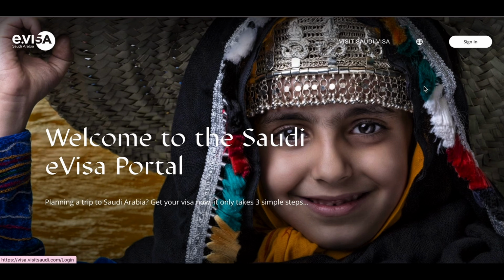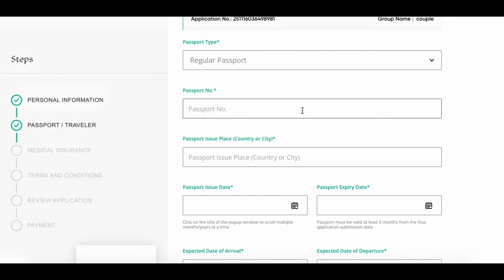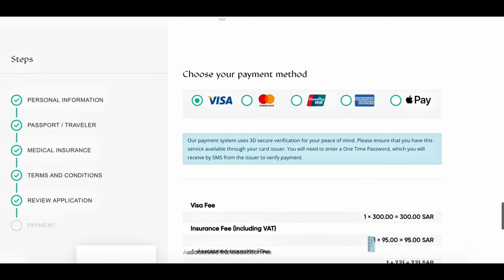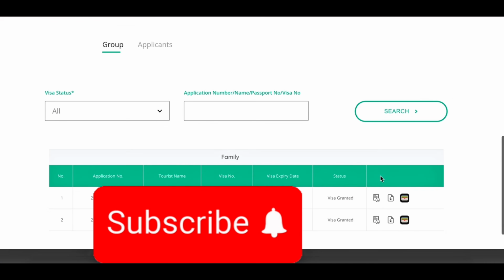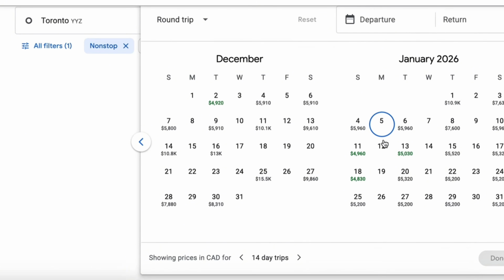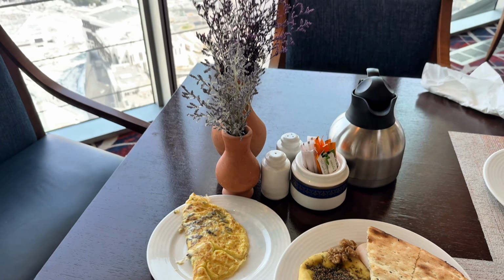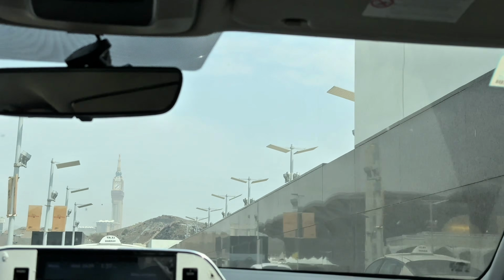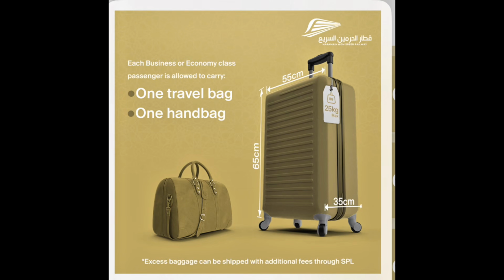DIY UMRAH 2026 | How to do Umrah Without Travel Agent: Visa, Nusuk, Vaccines, Hotels & Transport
Planning your Umrah DIY without a travel agent? This complete guide walks you through every step — from applying for the Saudi e-Visa, getting your Nusuk Umrah permit, choosing flights & hotels, and understanding vaccine requirements, all the way to transportation options like the Haramain High-Speed Train.

00:00 Intro
00:21 Visa application tutorial
03:00 Visa photo
03:07 Nusuk app
03:29 Vaccine requirements
03:38 Flights
04:08 Hotels Booking
04:18 Fairmont Makkah
04:34 Swissôtel Makkah
04:48  Transportatiom
05:55 Haramain train

🏨 Hotels & Travel
Accor Fairmont Makkah Hotel
Accor Sofitel Madinah Hotel

🕋 MY UMRAH ESSENTIALS
Crocs slippers (recommended for men)
Crocs (women)
Umrah Duas printable

HOW TO DO UMRAH WITHOUT TRAVEL AGENT FROM CANADA, US, UK:
📌 1. Apply for the Saudi e-Visa (Step-by-Step)
✔ Cost: 804 SAR for 2 people (~$321.65)
✔ Multiple-entry visa
✔ Valid 1 year

📌 2. Get Your Nusuk Umrah Permit
 After receiving your e-Visa, create an account on the Nusuk app to book:
– Umrah permit
– Rawdah permit (Madinah)
– Check prayer availability in Haram

📌 3. Required Vaccinations for Umrah
Saudi health requirements:

Mandatory:
✔ Meningococcal ACWY vaccine
✔ Valid vaccination certificate required

📌 4. ✈️ Use Google Flights to compare prices and set price alerts.
Tip: If you have a long fligjt, consider doing a stopover. We usually book Qatar airways and do stopover in Doha.

📌 5. Hotels in Makkah & Madinah
🏨 Accor Hotels – Sofitel, Swissôtel Fairmont, etc.

📌 6. Transportation Options
🚄 Haramain High-Speed Train
Best way to travel between Makkah ↔ Madinah
Fast, clean, affordable, and family-friendly

✨ About Me
I’m a Pakistani based in Canada 🇨🇦🇵🇰 who loves sharing my travel and food experiences from around the world! 🌍🍽️

✈️ Follow Me for More Travel Content!